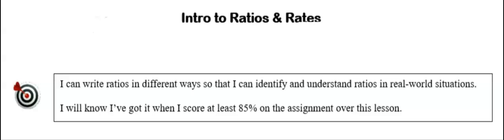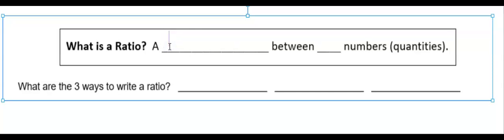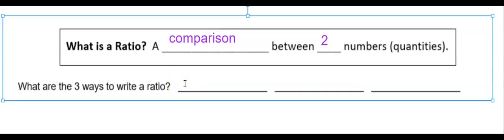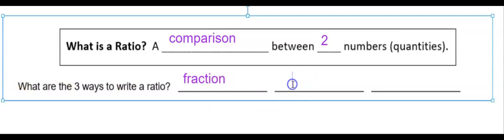10A video Notes